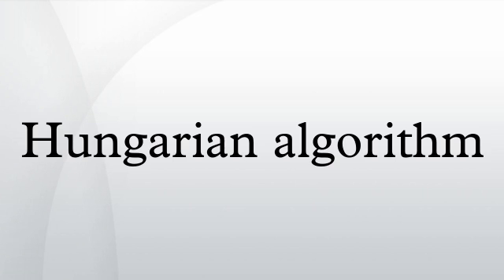Hungarian algorithm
The Hungarian method is a combinatorial optimization algorithm that solves the assignment problem in polynomial time and which anticipated later primal-dual methods. It was developed and published in 1955 by Harold Kuhn, who gave the name "Hungarian method" because the algorithm was largely based on the earlier works of two Hungarian mathematicians: Dénes Kőnig and Jenő Egerváry.
James Munkres reviewed the algorithm in 1957 and observed that it is polynomial. Since then the algorithm has been known also as the Kuhn–Munkres algorithm or Munkres assignment algorithm. The time complexity of the original algorithm was , however Edmonds and Karp, and independently Tomizawa noticed that it can be modified to achieve an  running time. Ford and Fulkerson extended the method to general transportation problems. In 2006, it was discovered that Carl Gustav Jacobi had solved the assignment problem in the 19th century, and the solution had been published posthumously in 1890 in Latin.